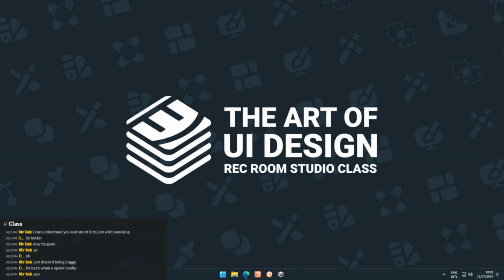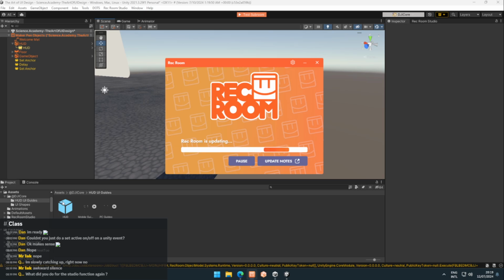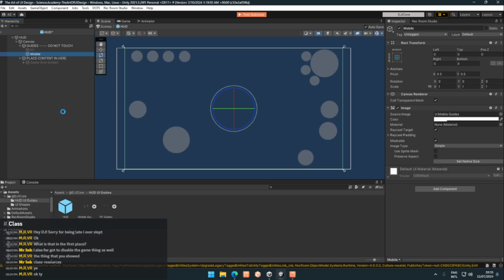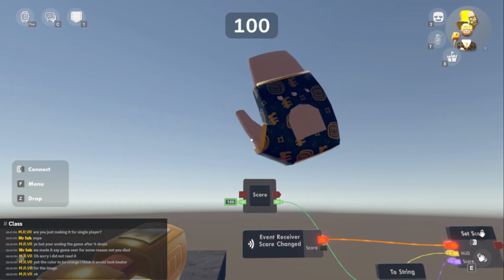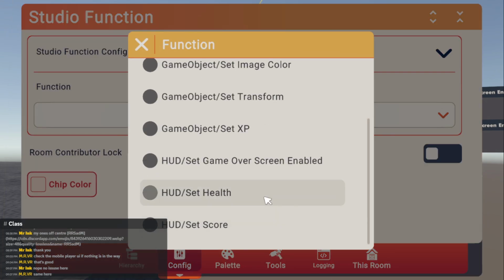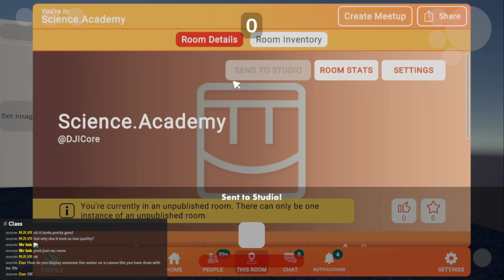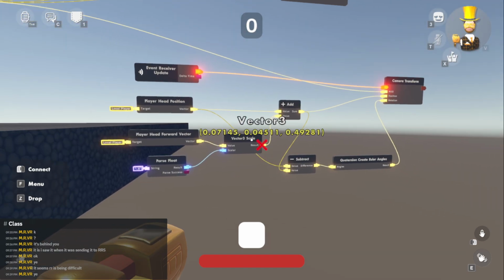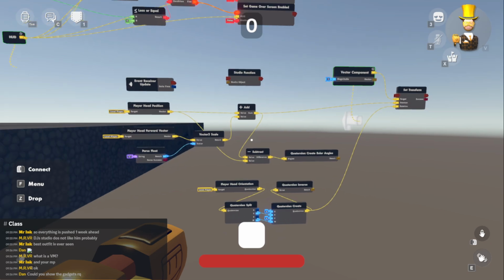The Art of UI Design - Week 4: User Interaction and Dynamic UI Elements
Week 4: User Interaction and Dynamic UI Elements
Objective: Learn to make the UI interactive and respond to user inputs.

Topics Covered:
- Setting up HUD UI
- Creating dynamic UI elements that change with game events.
- Data binding concepts: Displaying dynamic data in UI.